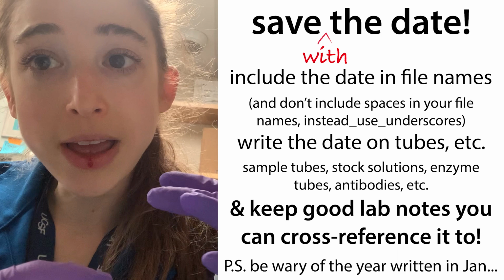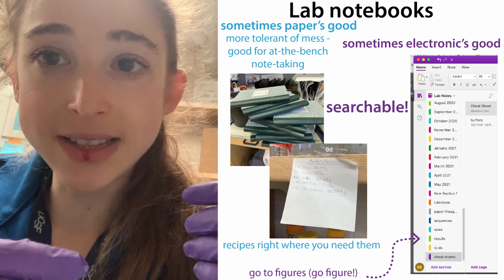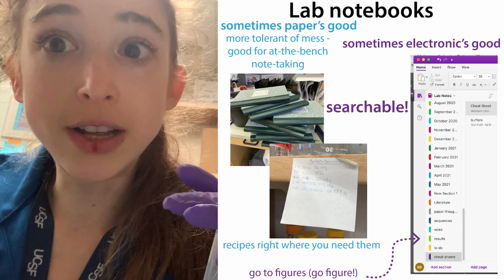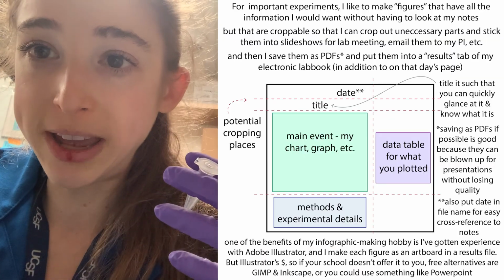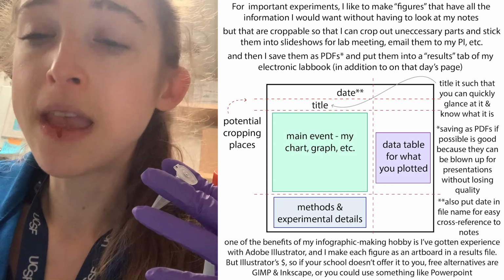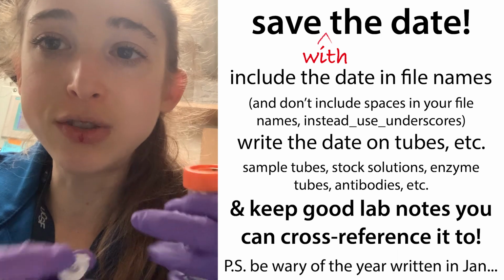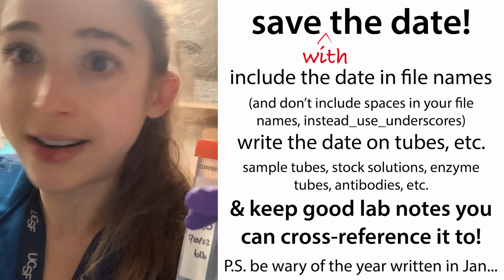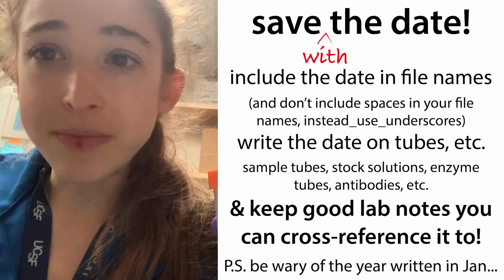Save (with) the date - practical advice for good lab labeling/file-naming/organizing, etc. habits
One of the most important pieces of advice I can state is always, always, save (with) the date!

- include the date in file names
    - (and don’t include spaces in your file names, instead_use_underscores)
- write the date on tubes, etc.
    - sample tubes, stock solutions, enzyme tubes, antibodies, etc.

And keep good lab notes you can cross-reference to!

P.S. be wary of the year written in January…